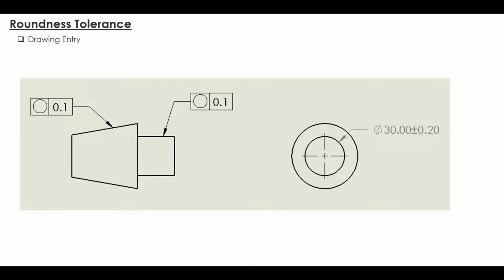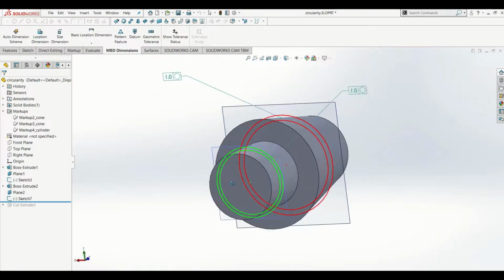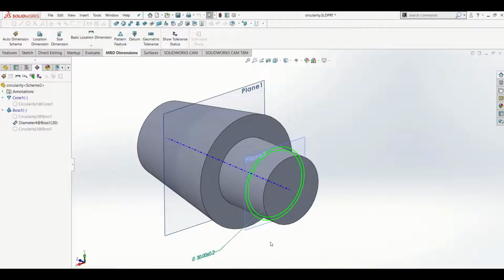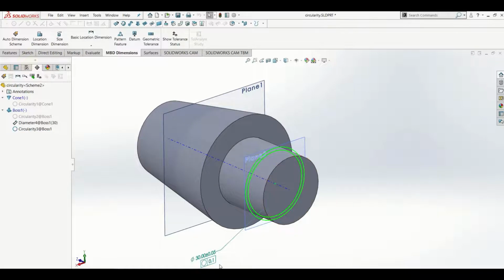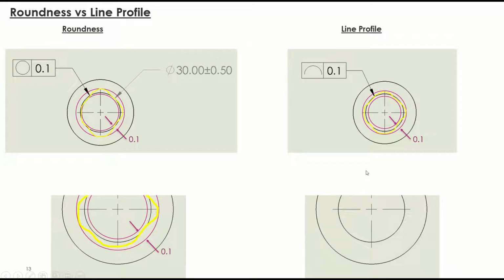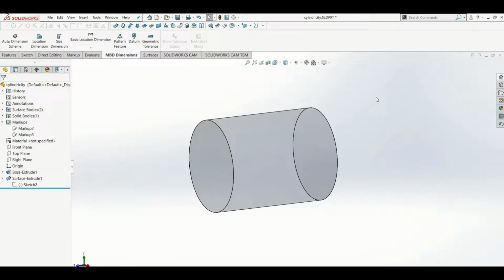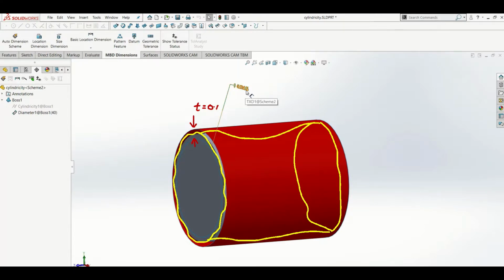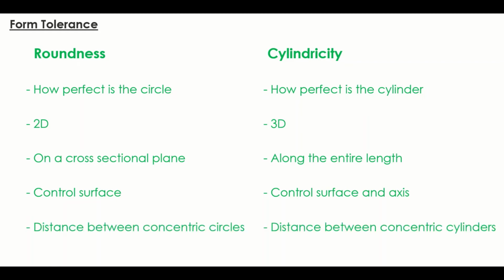GDT Form Tolerance Part 2 Roundness and Cylindricity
Continue from Part 1 on the roundness and cylindricity. Both Part 1 and 2 are complete set for the basic understanding of form tolerances. Both roundness and cylindricity have explained with an advantages over size tolerance. Similarity to line profile also touched on during the depiction of roundness.